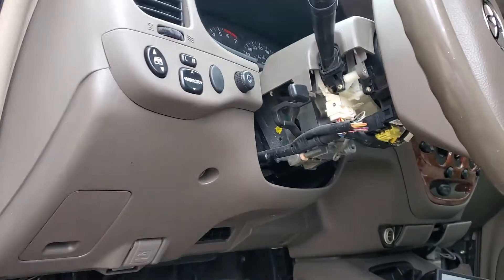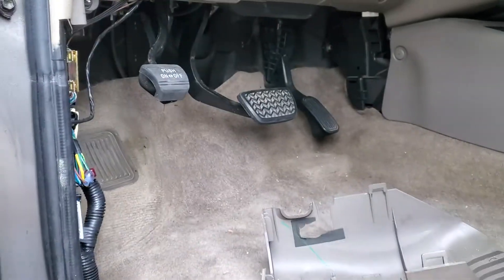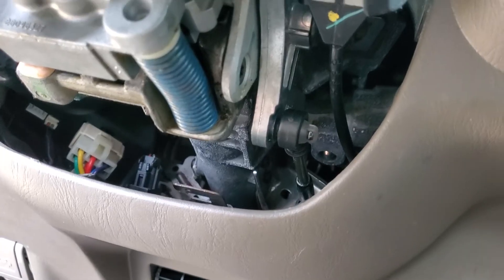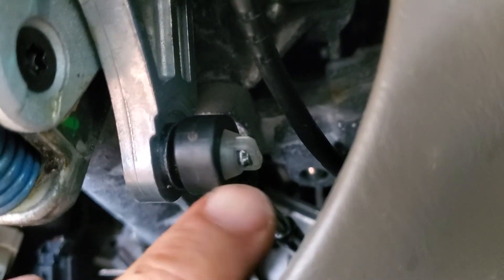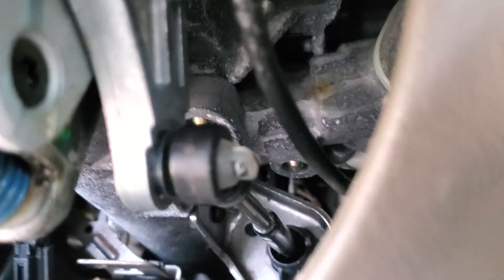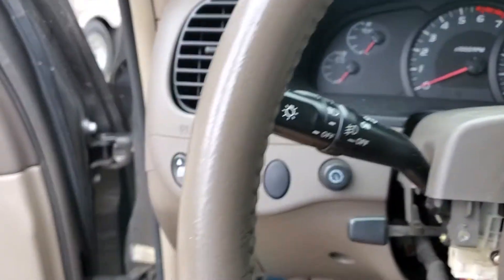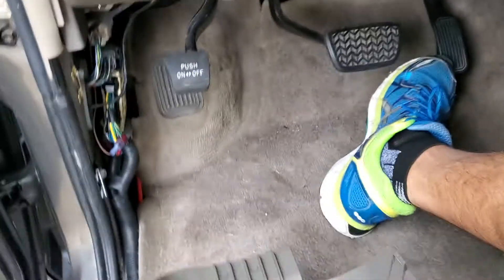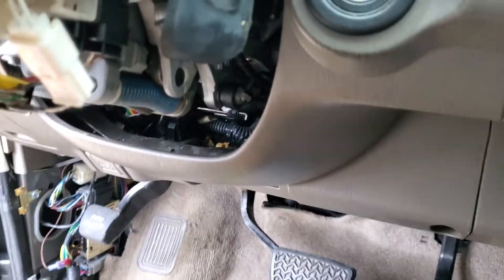Toyota Tundra shift linkage repair. (3 minute repair)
Toyota Tundra won't go into gear. Column shifter broken. How to repair Toyota Tundra gear shifter 2005 and many more. Part I got Sequoia won't go into gear. Gear shifter broken.  4 wheel drive won't shift in.  4x4 fixes